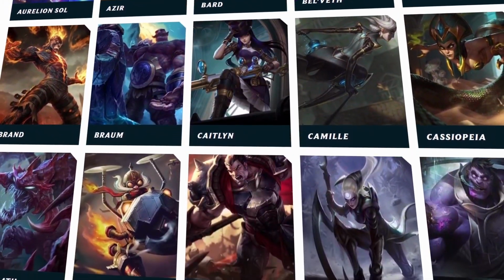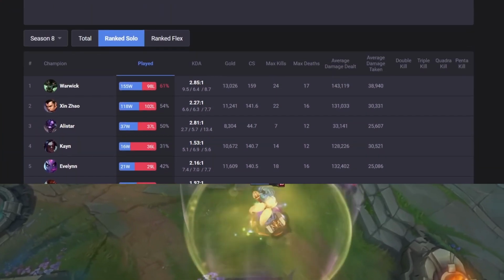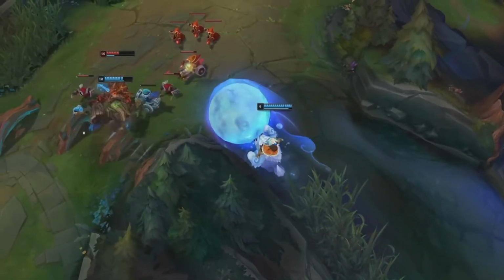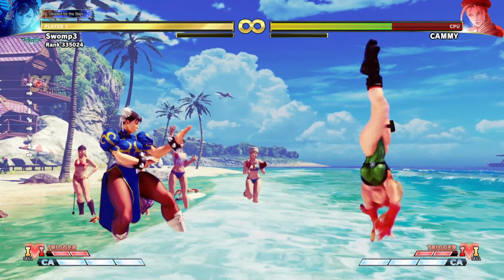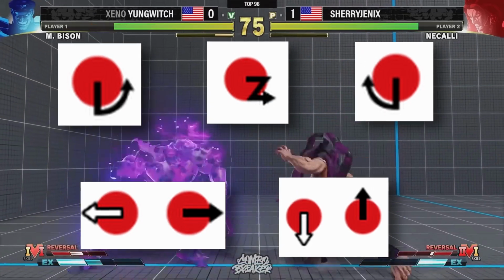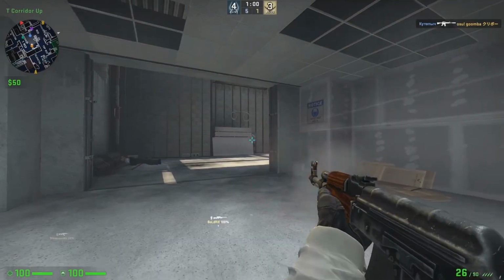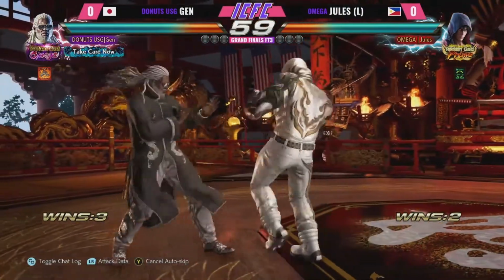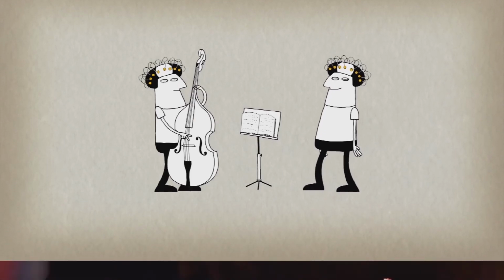Learning New Characters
In this video, we will talk about learning new characters, mechanics and things in video games. We will talk about learning characters and mechanics in League of Legends, fighting games (like Street Fighter and Guilty Gear) and the Skill Floor and Skill cap.

Chapters:
0:00 Intro
1:27 Playstyle
2:56 Fighting Games
5:37 Motion Inputs & Playing Different Games
7:20 Skill Floor & Skill Cap
9:41 Conclusion